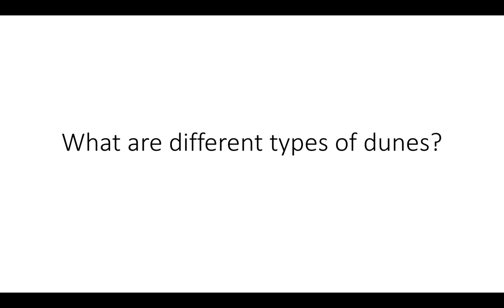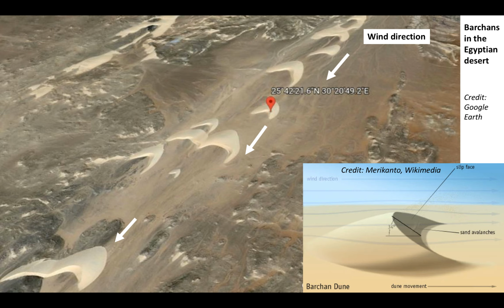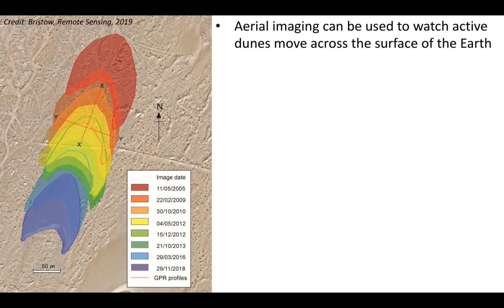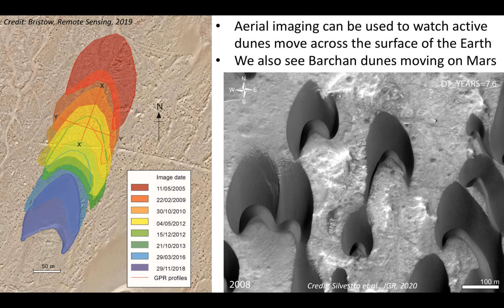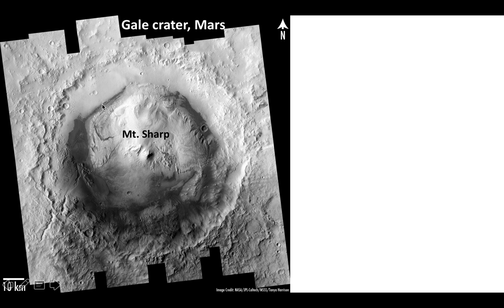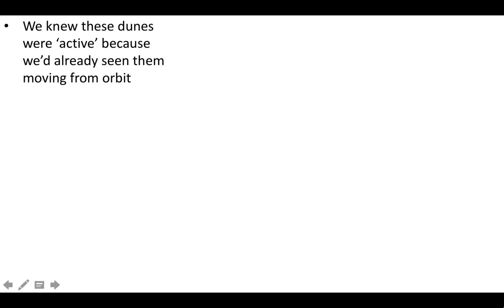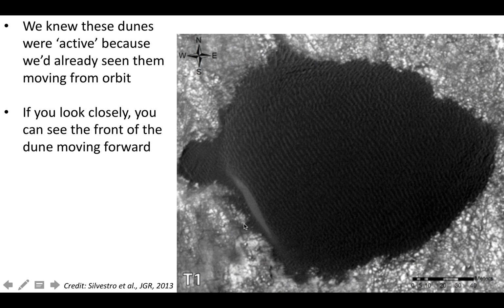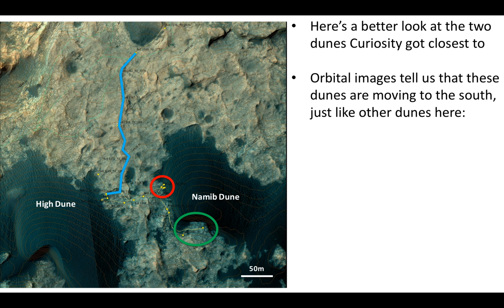Dunes and Dust Devils: Barchan Dunes, part 1